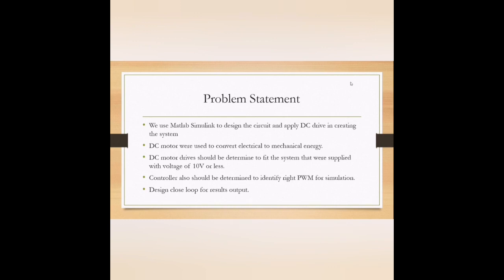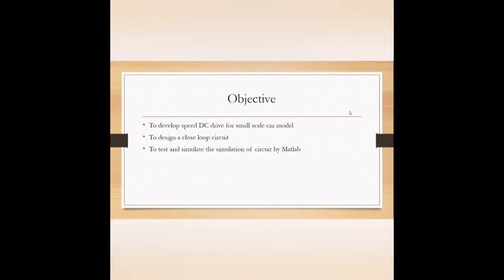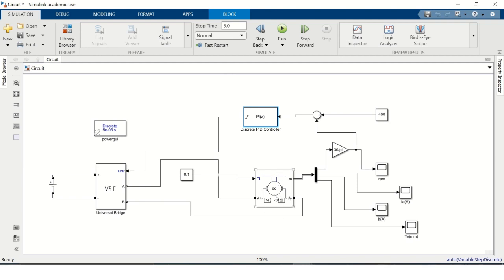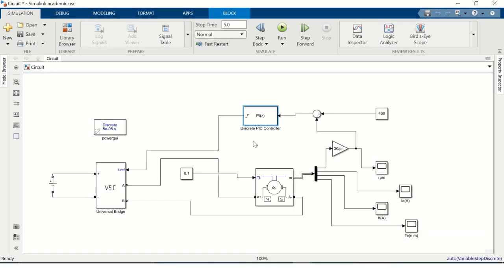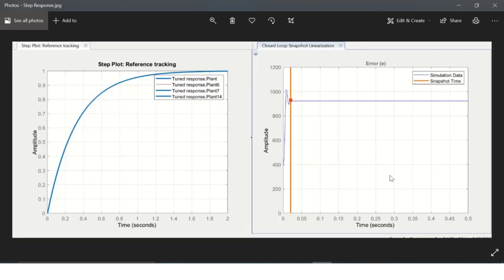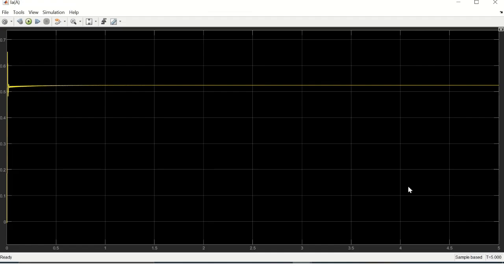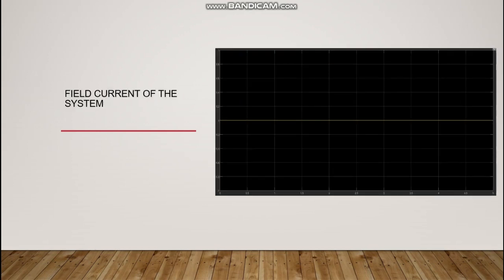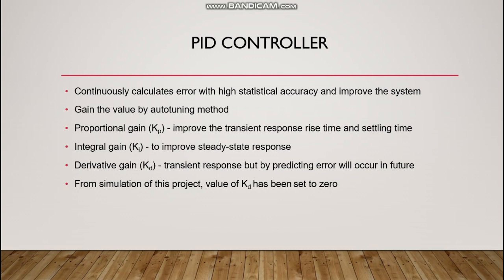BEF35803 ELECTRIC DRIVES- SMALL SCALE CAR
A group of students from Electric Drives course, section 2 (UTHM) are presenting their gain on group assignment regarding small scale car using a closed loop system.